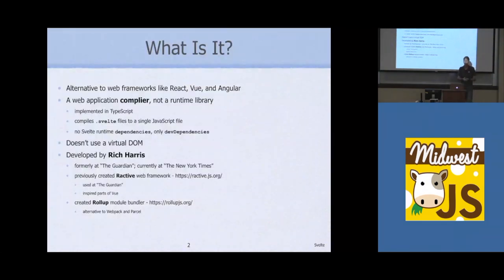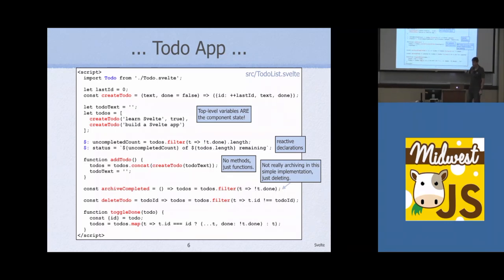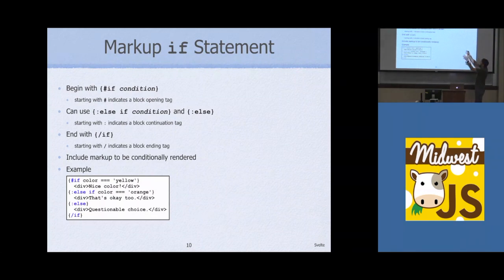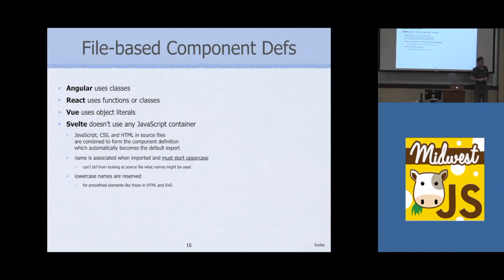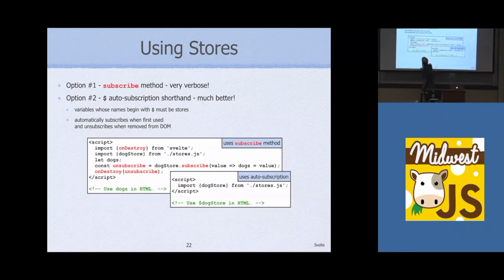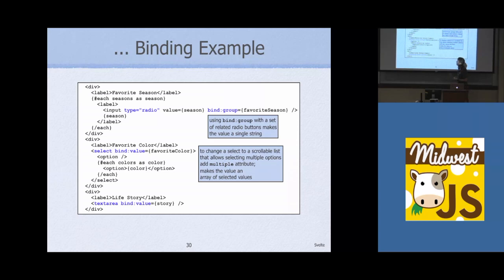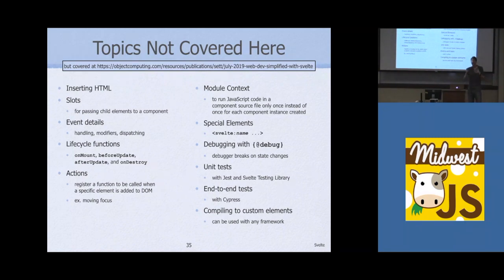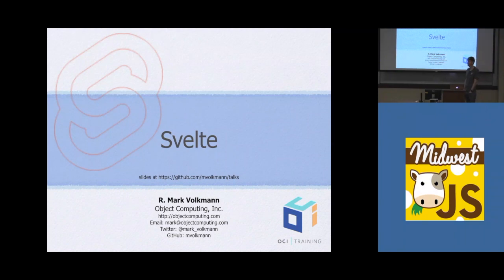Simplified Web App Development with Svelte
Svelte is a relatively new tool for building web applications. Rather than including a runtime library, it compiles to bundled JavaScript that is very small compared to other approaches. Svelte applications launch quickly because there is less to download. Svelte components achieve "reactivity" without using a virtual DOM. State management is greatly simplified. Implementing components requires less code than popular web frameworks. This talk will explain how to get started using Svelte, review the most important features, and walk through an example app.